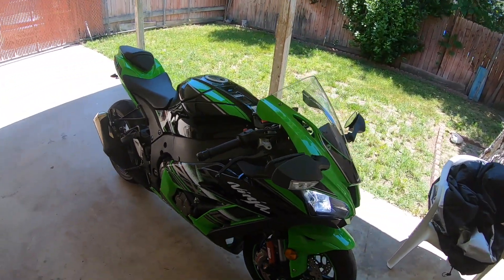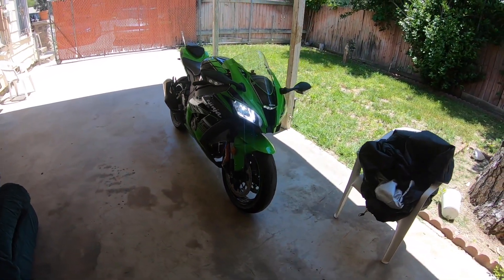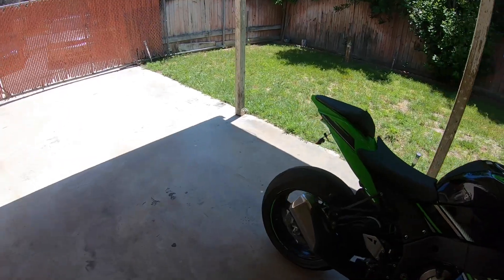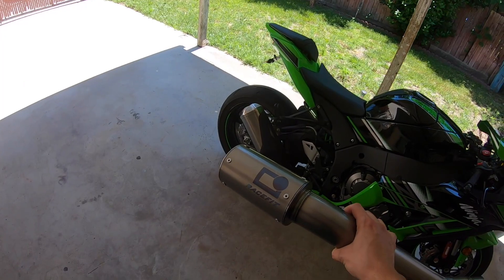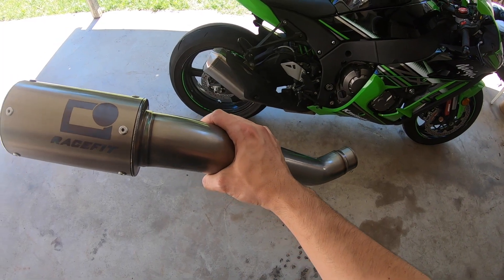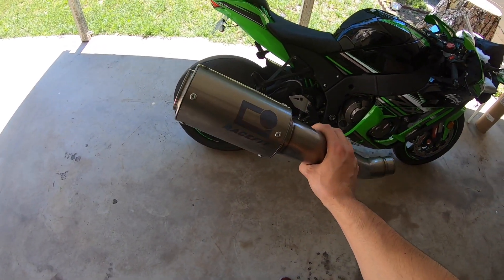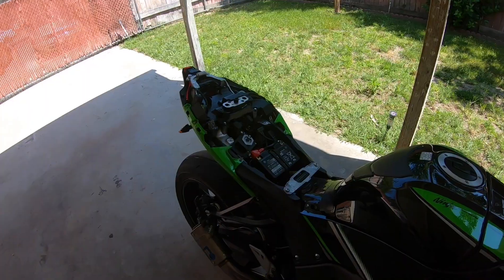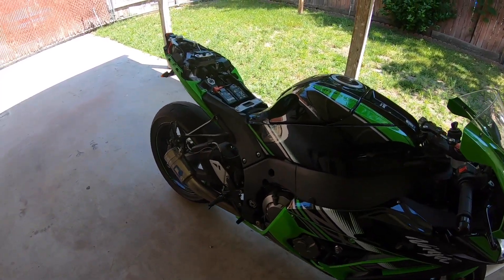KAWASAKI ZX10R RACEFIT EXHAUST FULL TITANIUM !!! SOUNDS DOPE !!!